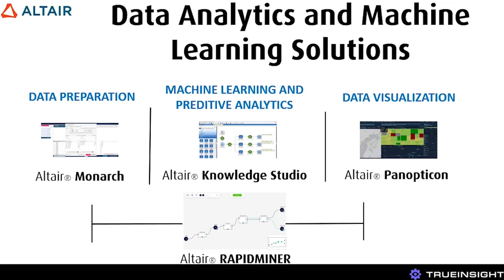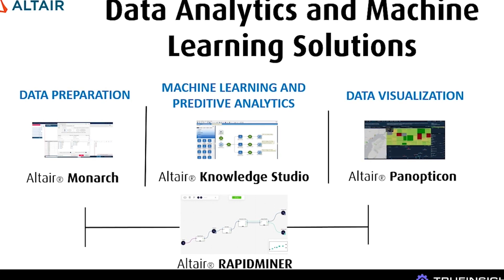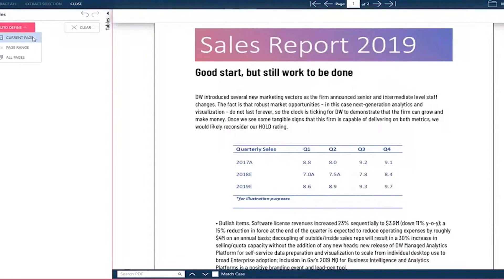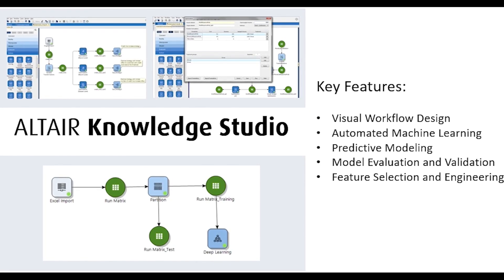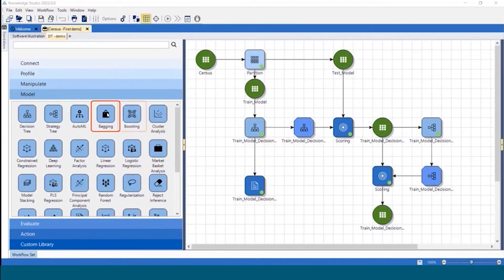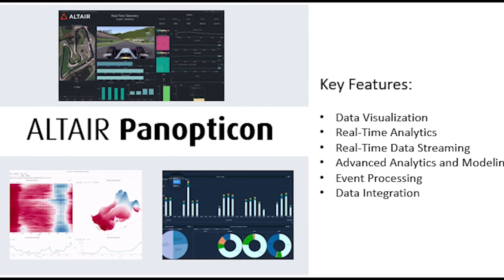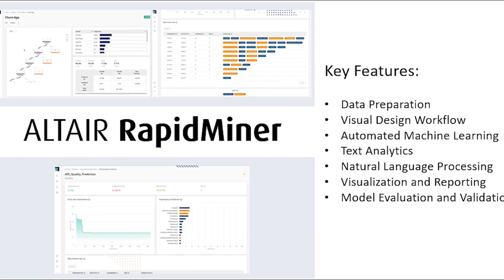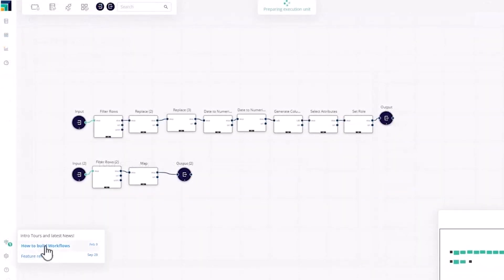Altair Data Analytics Solutions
Check out some of Altairs fastest growing solutions in the Data Analytics and Machine learning sectors.  Learn about different tools like: Altair Monarch, Knowledge Studio, Panopticon and RapidMiner